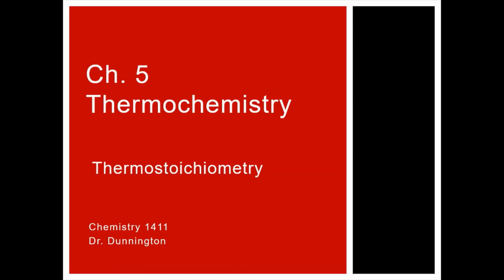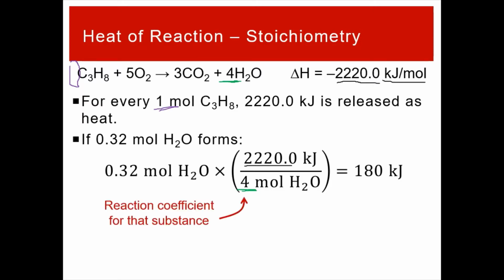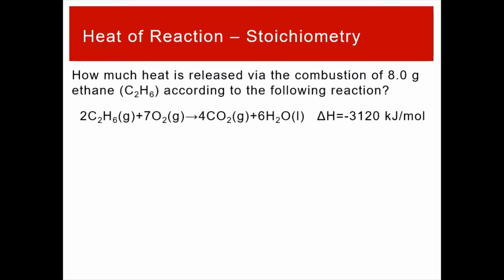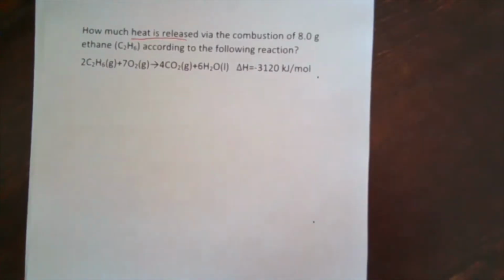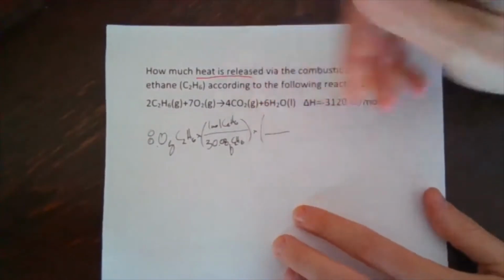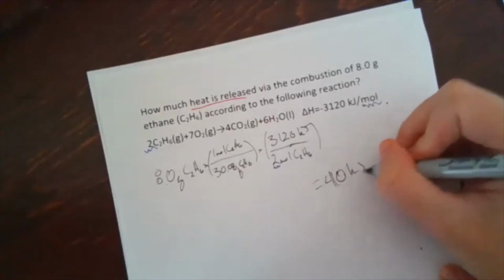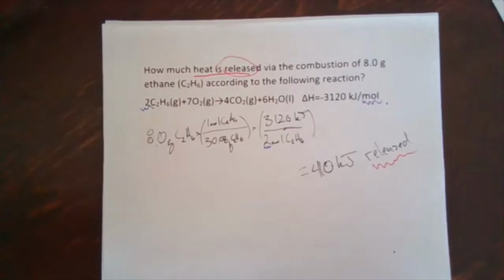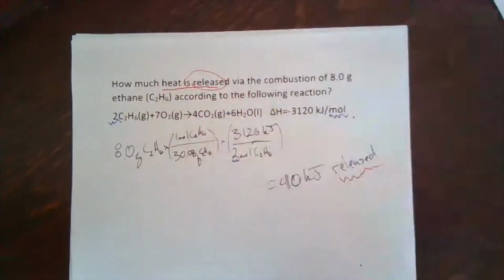CHEM 1411 Chapter 5 - Part 5: Thermostoichiometry